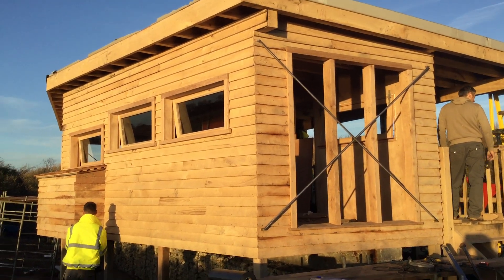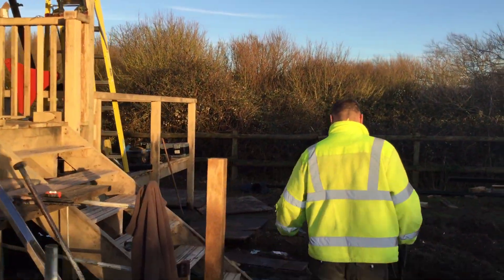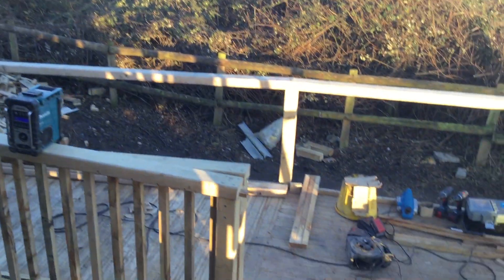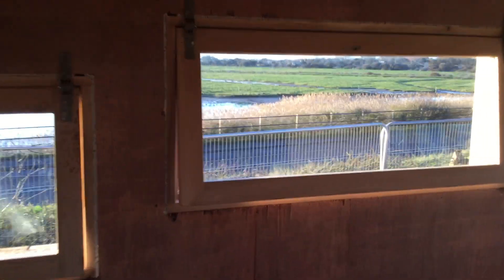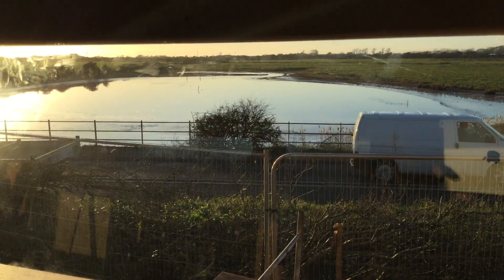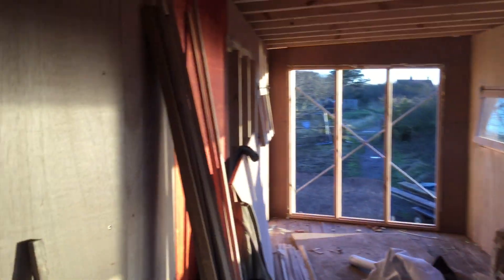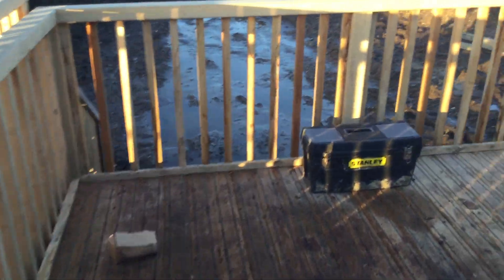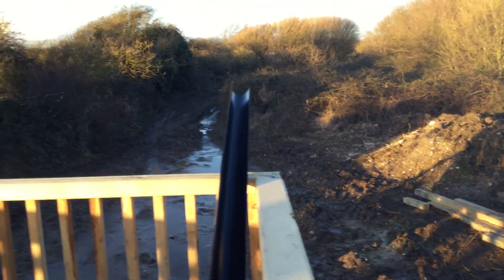RSPB Pagham Harbour Bird Hide Nearing Completion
We've been working at RSPB site, Pagham Harbour, near Chichester in West Sussex, building a large bird hide that is fully accessible to wheelchairs. Have a look what we've been doing as the hide nears completion.

This is a creation by The Wild Deck Company - sister company of Flights of Fantasy.